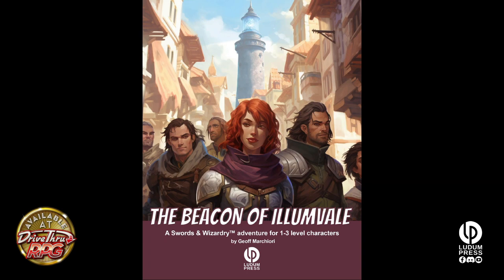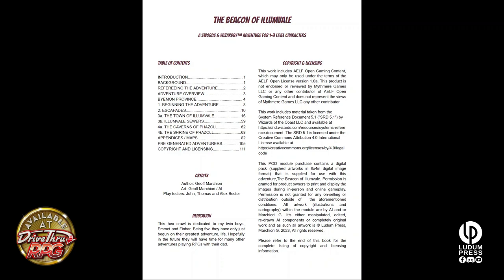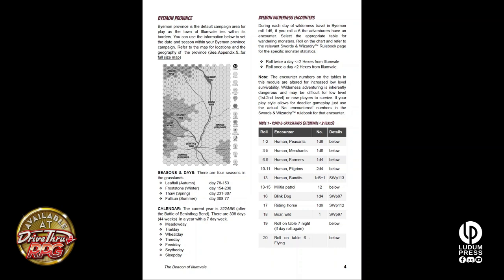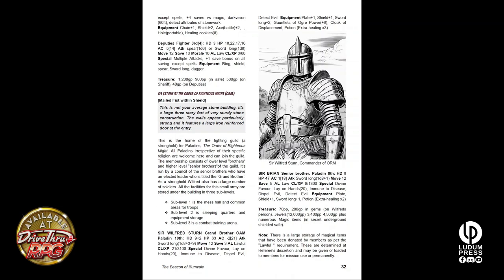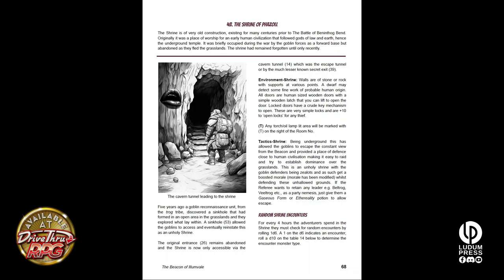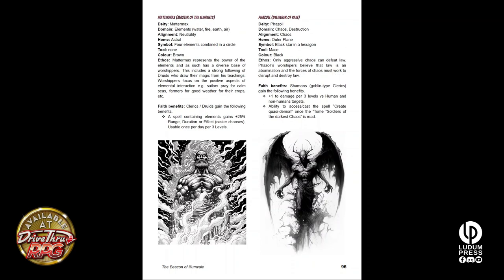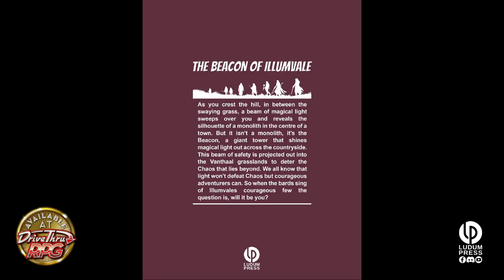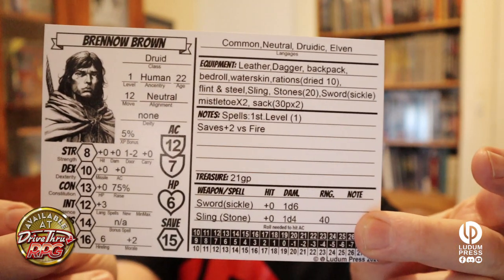Swords & Wizardry - The Beacon of Illumvale - 1-3 Module.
The Beacon of Illumvale is a classic hexcrawl adventure for 1-3 level characters written for the Swords & Wizardry™ rules. As an OSR module it is designed to allow easy conversion with other fantasy rule systems. The is a large module (111 pages) containing a detailed town, pre-built encounters and a major dungeon.
The module contains the following components:
-A pre-built (default) campaign area (114 x 156 mile map) called Byemon province.
-A town (illumvale) featuring 80+ detailed dwellings/locations
-Caverns and shrine dungeon (53 rooms)
-Pre-built Wilderness and Town encounters (Escapades)
-Optional rules covering Deities, Guilds, Training, Magic and XP
-New equipment & Magic items
-70+ Detailed NPC’s
-4 New Deities
-7 New monsters
-11 per-generated PC’s.
-Contains AI and original Artwork

00:30-Introduction
00:00-Overview of contents
01:46-Byemon province (Module default map)
02:02-Refereeing the adventure
03:02-The town index
03:46-The town of Illumvale
04:16-Example of town detail
04:31-Artwork - contains AI and original Art.
04:53-The Caverns of Phazoll  and story overview
05:26-The Shrine of Phazoll dungeon
05:59-Appendices and Maps
06:04-Optional Rules
06:10-Guilds within town
06:15-New Equipment and Magic
06:24-New Monsters
06:37-New Deities
06:57-Maps
07:26-Pre-gen. Adventurers
07:39-Copyright and Licencing
07:40-Digital Art Pack information
09:41-Feedback